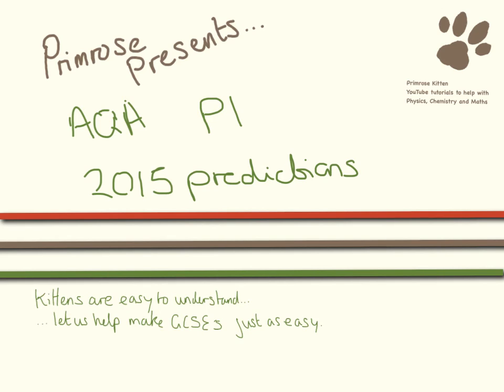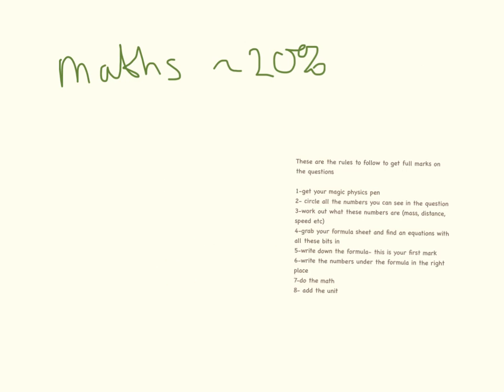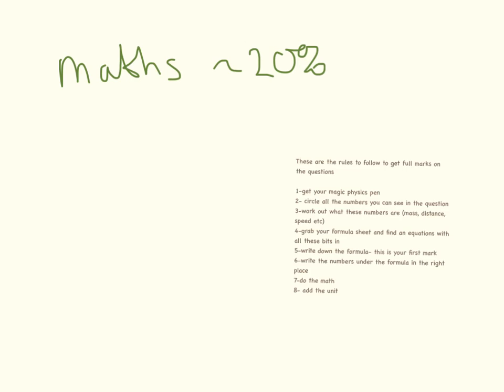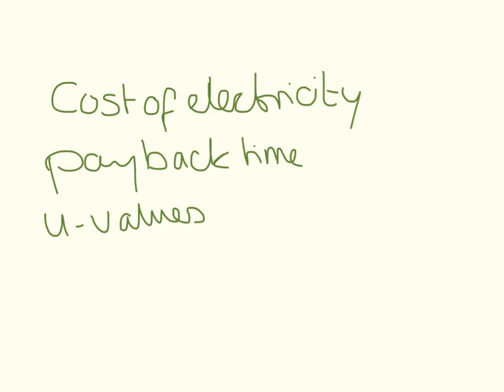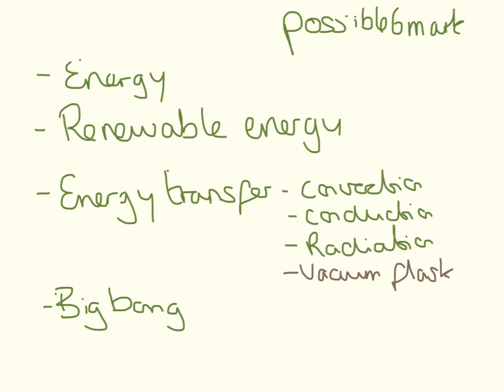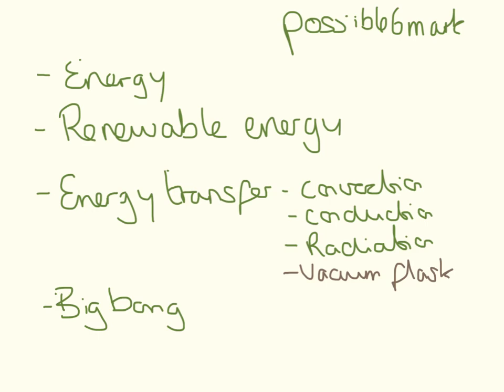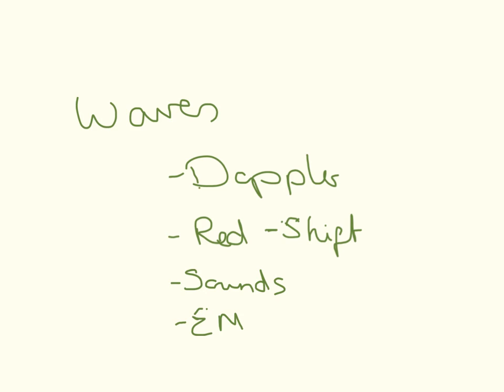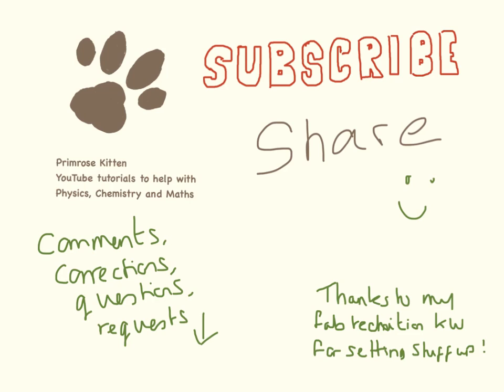AQA P1 2015 predictions- GCSE Physics or Core Science